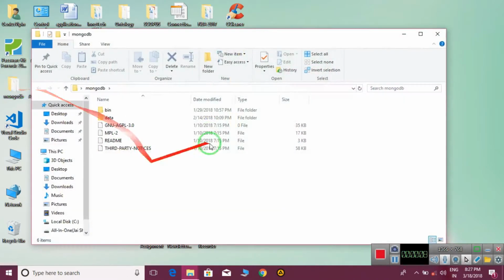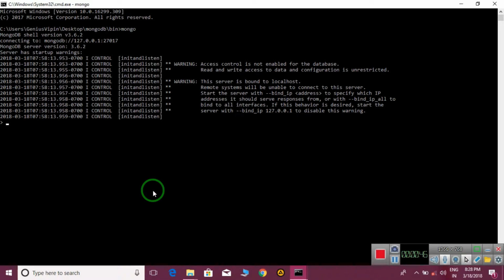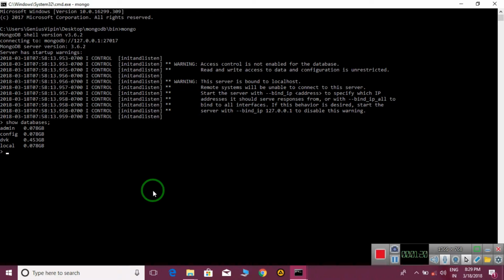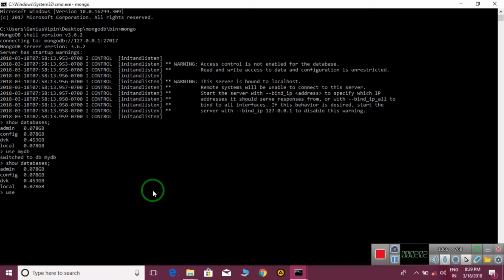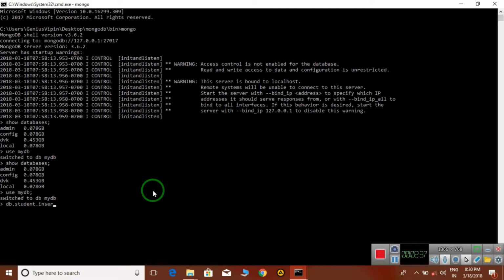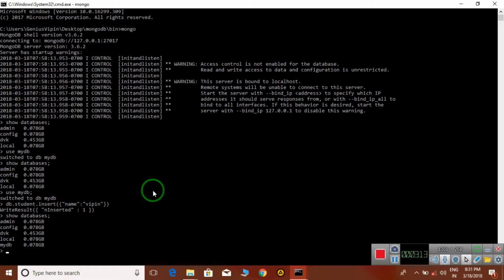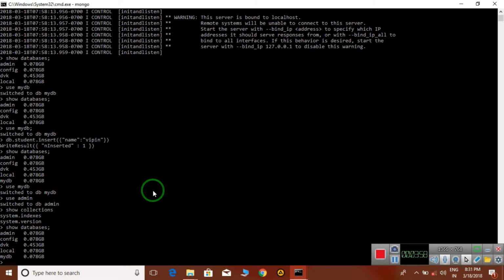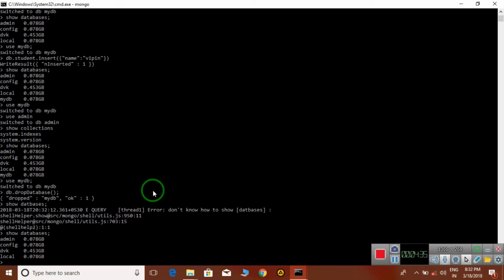MongoDB Tutorial -4: Creating Database | Deleting Database in MongoDB | Dr Vipin Classes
Creating Database in MongoDB | Deleting Database in MongoDB

About this video:
In this video, I explaind about following topics:
1. What is databases?
2. How to create database in MongoDB?
3. How to delete database in MongoDB?